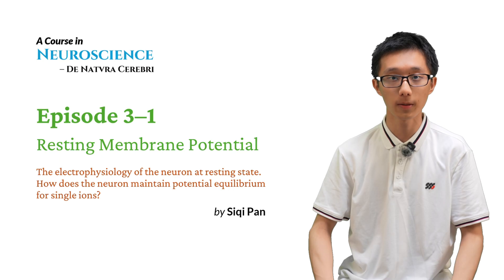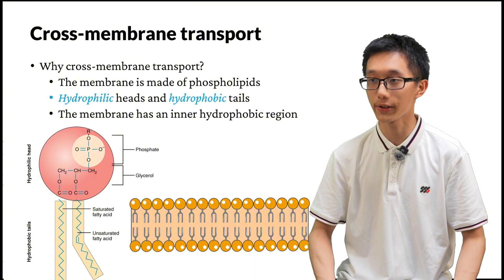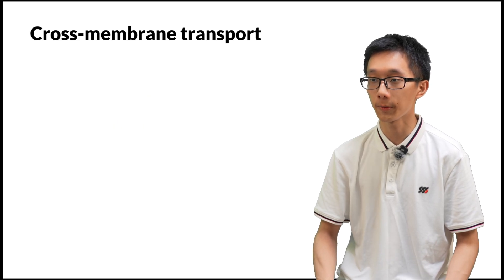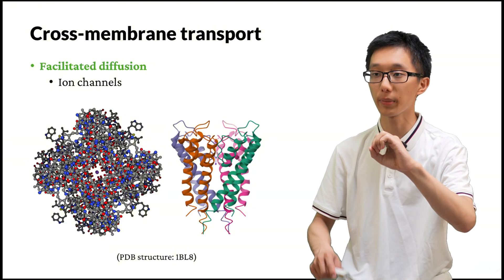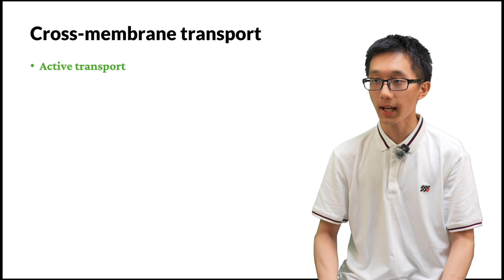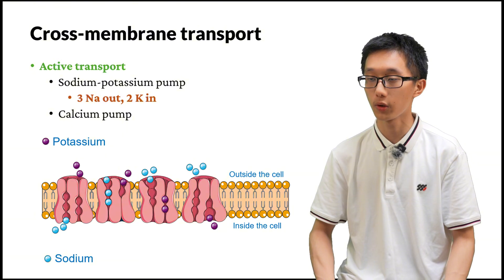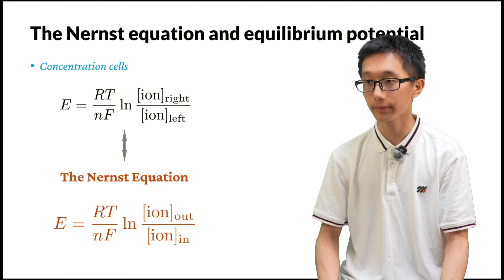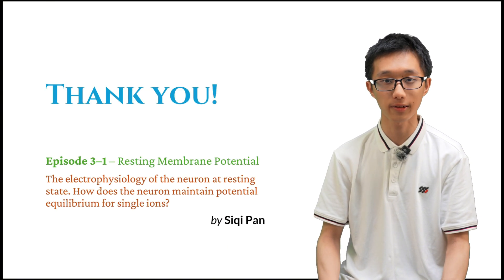Neuroscience Course - EP3-1 Resting Membrane Potential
A course in neuroscience - EP3-1 Resting Membrane Potential.  The electrophysiology of the neuron at resting state. How does the neuron maintain potential equilibrium for single ions?